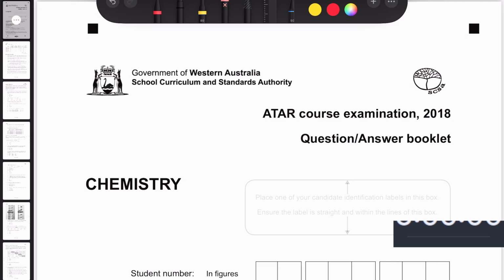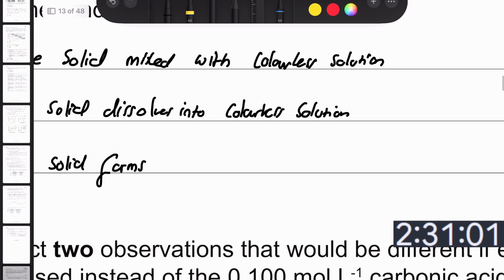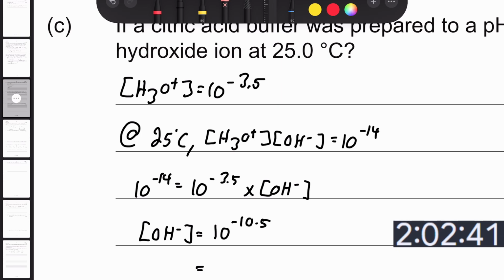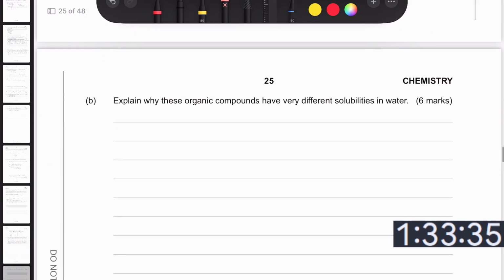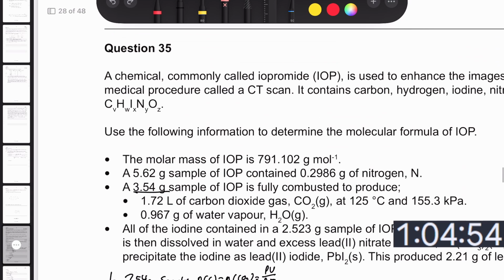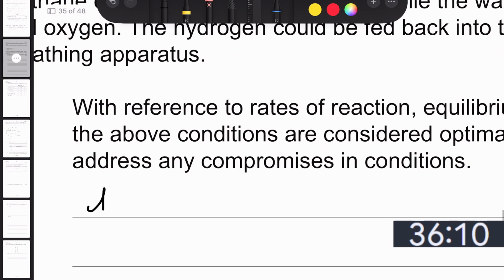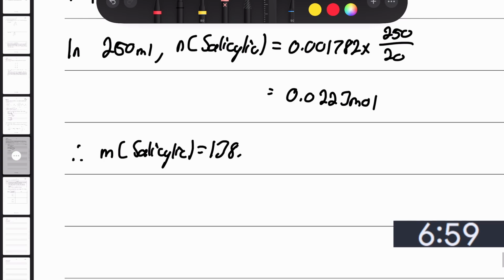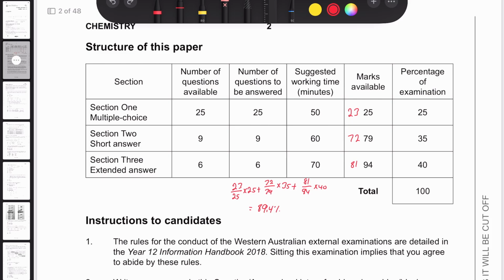STUDENT Chemistry 2018 ATAR WACE Exam Attempt + Marking (89.4%)